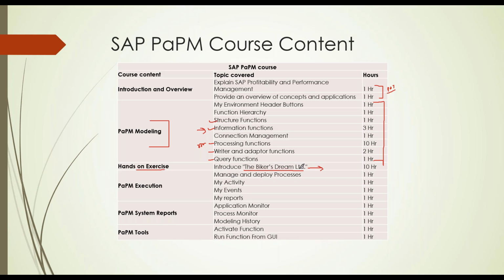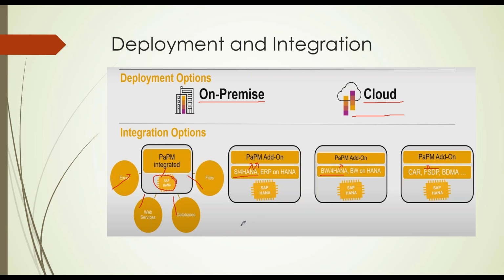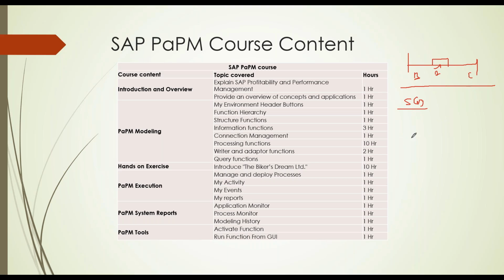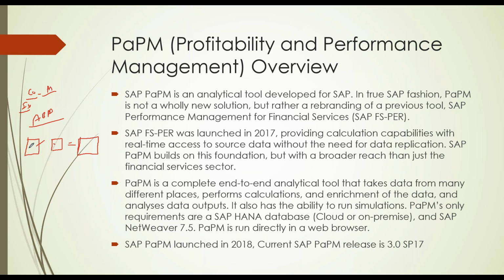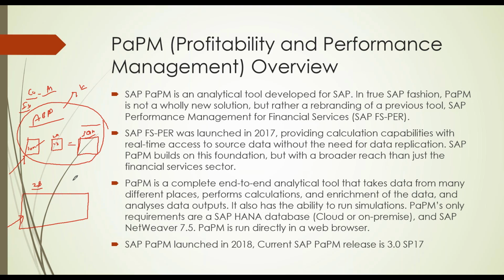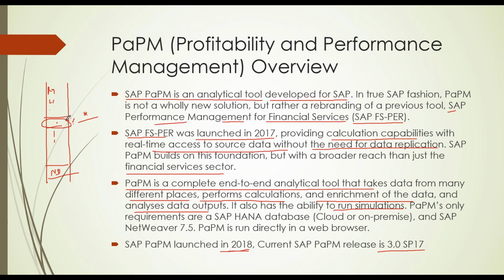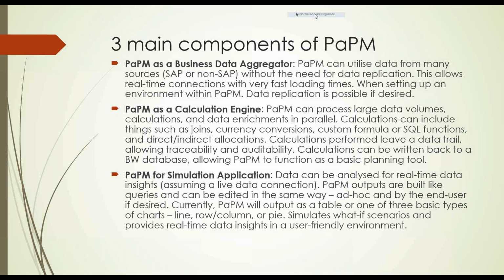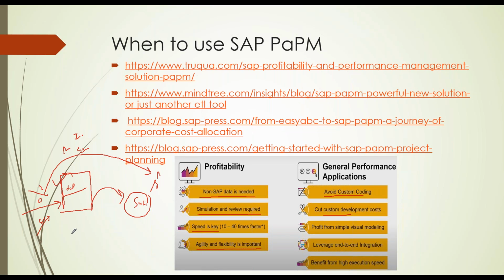SAP PaPM Training , Introduction & Benefits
Our offered course is designed to make you a master of using SAP Profitability and Performance (PAPM) solution for organizational benefits.